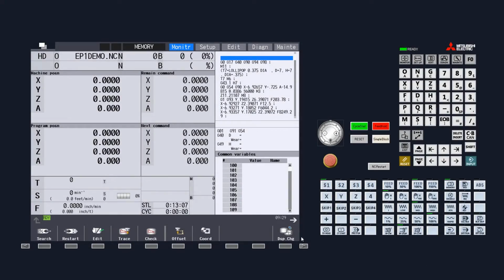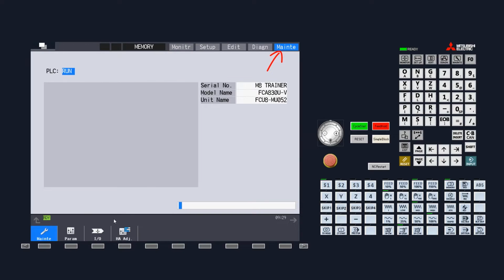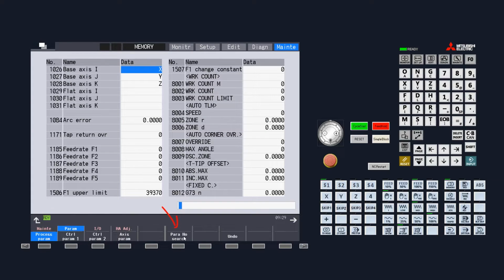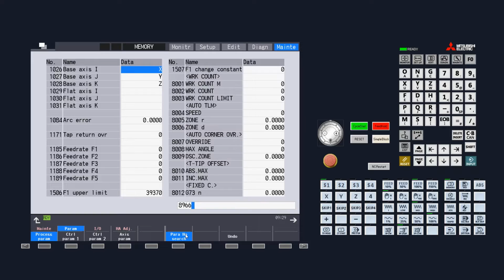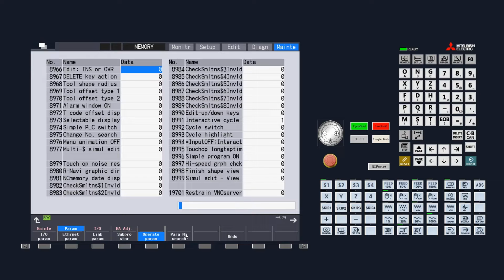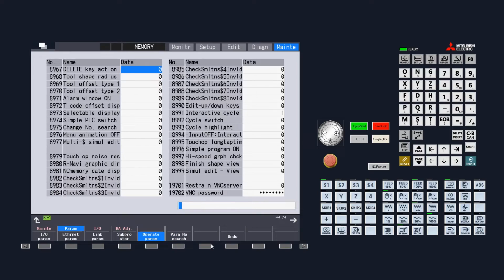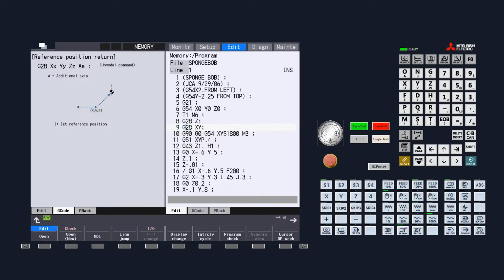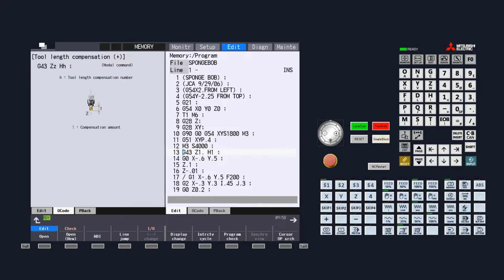Save Time Editing Programs with Insert and Delete - Mitsubishi Electric CNC Quick Tips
Mitsubishi Electric CNC Quick Tips – How to change the properties of CNC text editor for M8 Series controls.